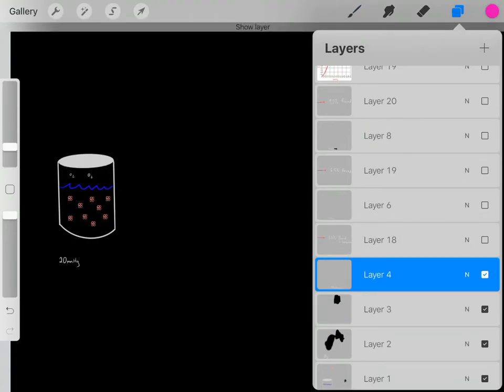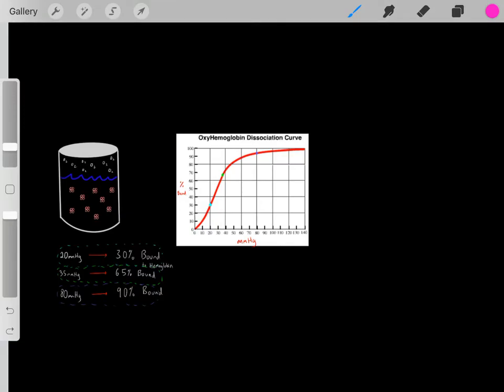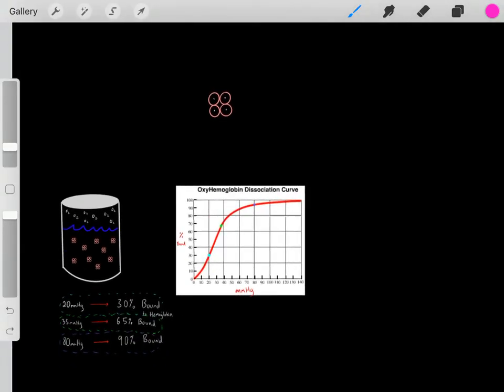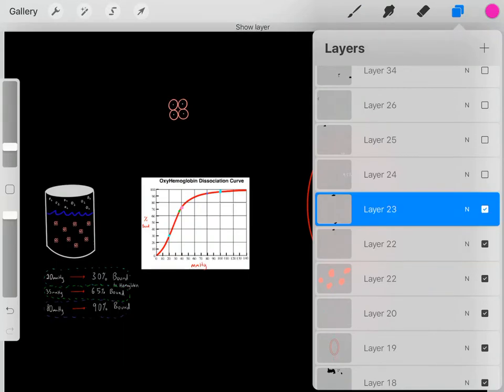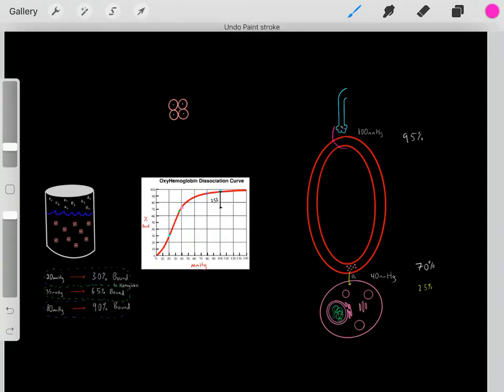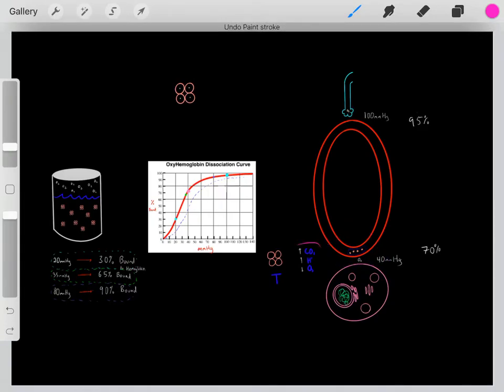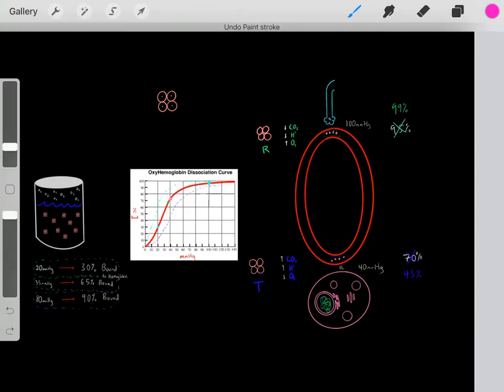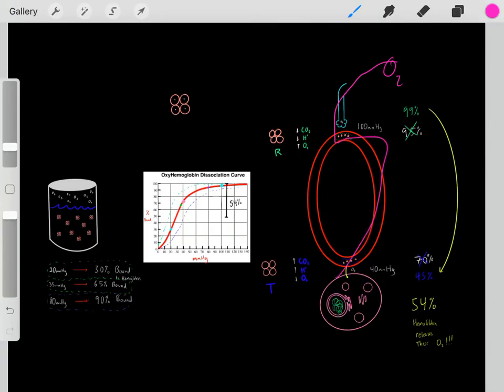Oxygen Hemoglobin Dissociation Curve, R state T state Coopertivity Biochemistry MCAT